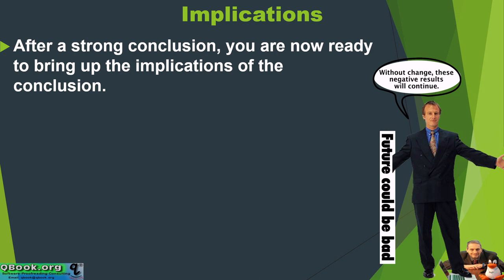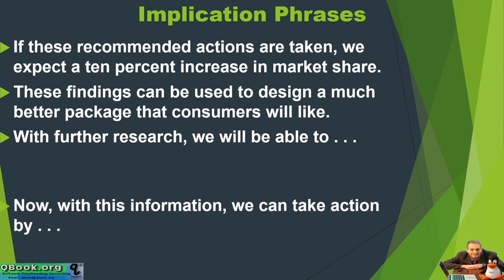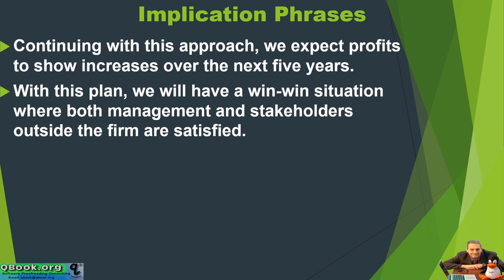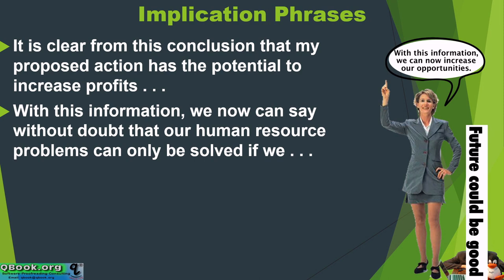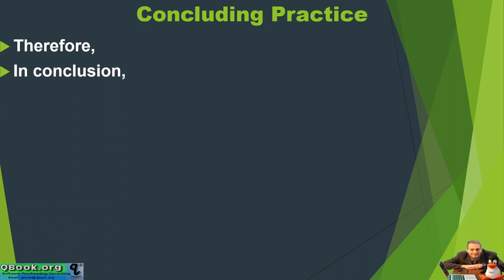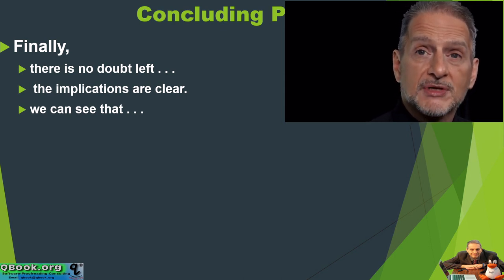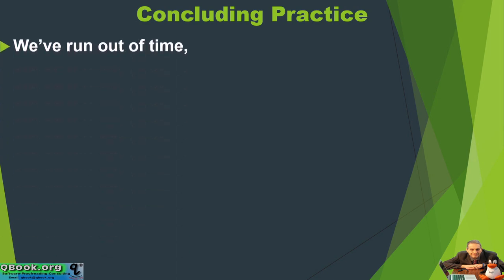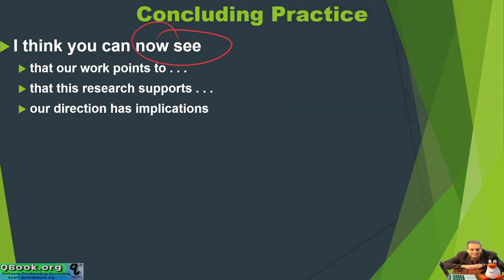presentation unit 5 part 5